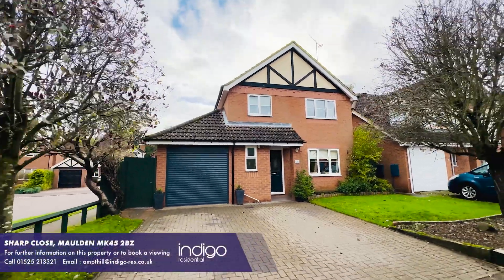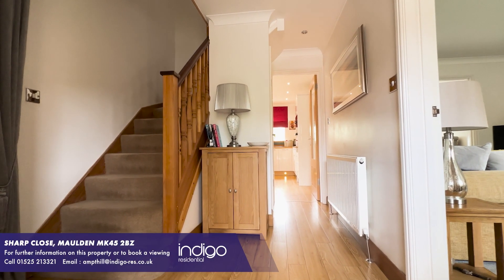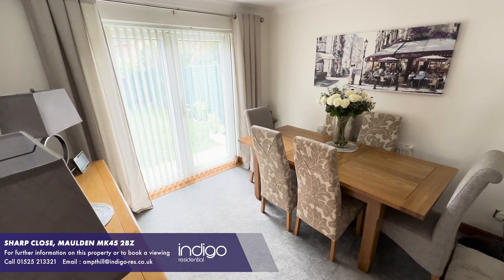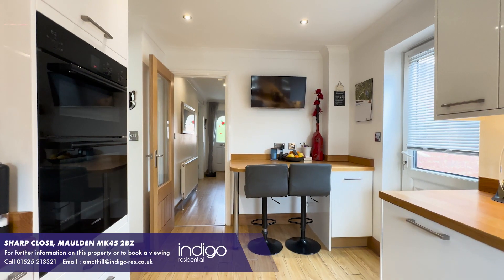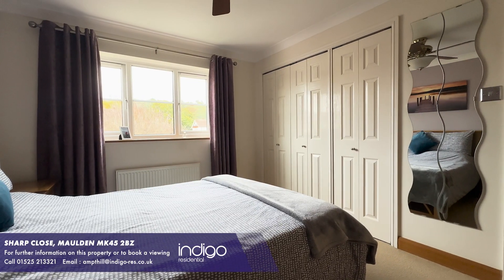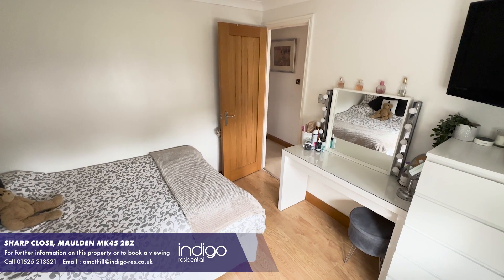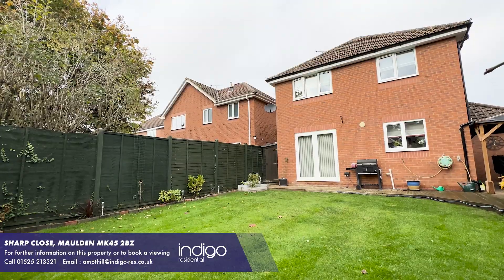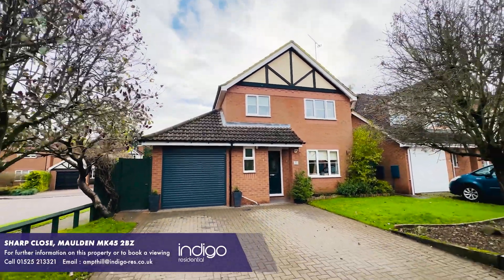Sharp Close, Maulden MK45 2BZ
KEY FEATURES: EXCELLENT CONDITION THROUGHOUT • SOUTH FACING GARDEN • DRIVEWAY FOR SEVERAL VEHICLES • GARAGE WITH ELECTRIC ROLLER DOOR • FOUR BEDROOMS • DETACHED

Indigo Residential are delighted to offer for sale this excellent four bedroom detached family home which is situated close by to local amenities and offers excellent school catchments.

Upon entering the property, you are greeted by an entrance hall that sets the tone for the rest of the house. There is a cloakroom housing WC and hand basin and access into the garage which features electrics, lighting and electric roller door. The ground floor features a generous open-plan living/dining room with is flooded with light and has doors onto the rear garden. The kitchen is complete with high-end appliances and sleek countertops, multiple wall and base fitted units for storage and a breakfast bar.

Moving upstairs you will find four bedrooms and a three piece family bathroom suite. The master bedroom comprises of fitted wardrobes and an en-suite shower room.

Externally the property has a well maintained rear garden, fully enclosed and with the bonus of having a southerly facing garden for those summer evenings.

This four-bedroom detached family home is the perfect blend of style, functionality, and comfort. With its spacious living areas, well-designed bedrooms, and high-quality finishes throughout, this property offers the ideal space for a growing family to create lasting memories. Don't miss the opportunity to make this stunning house your forever home.